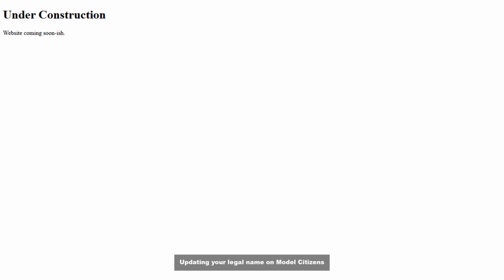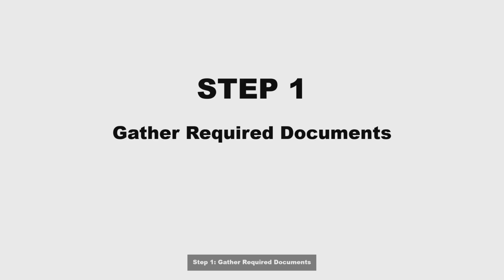How To Update Your Legal Name On Model Citizens 2026 (FAST METHOD)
In this video, we will show you how to update your legal name on Model Citizens 2026 using a fast method. If you're looking for a quick and easy way to make this change, you've come to the right place.